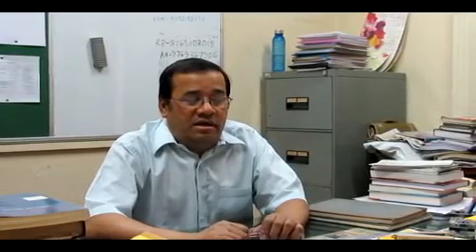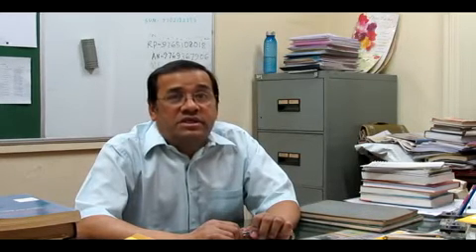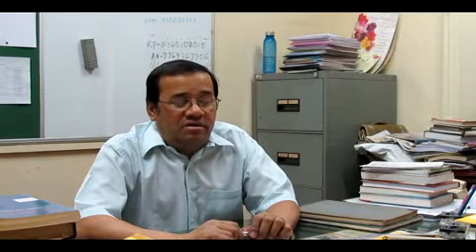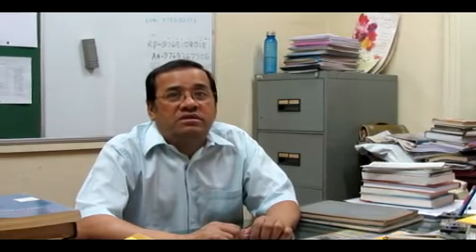An Interview with Prof. Laishram Ladu Singh by Konsam Bunika Devi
An interview with Prof. LL Singh, Head of the Department of Mathematical Demography and Statistics, International Institute for Population Sciences, Mumbai- discussing about the various tools and techniques for conducting social research.